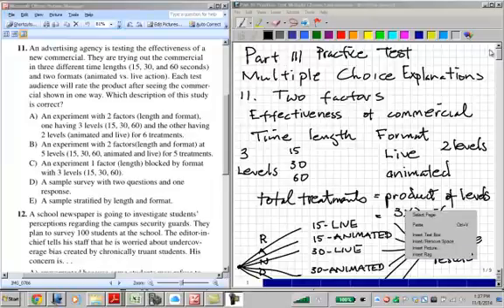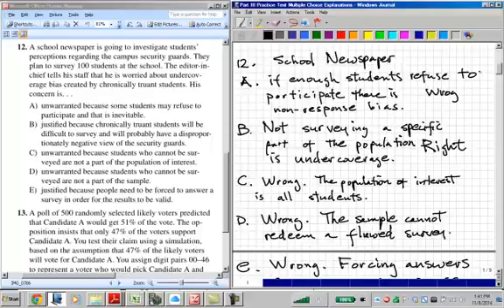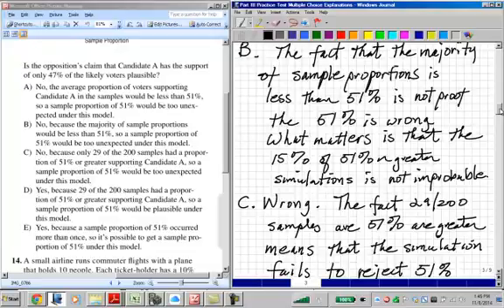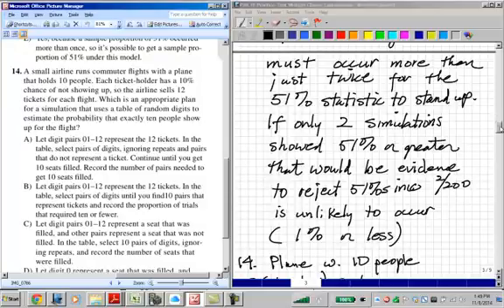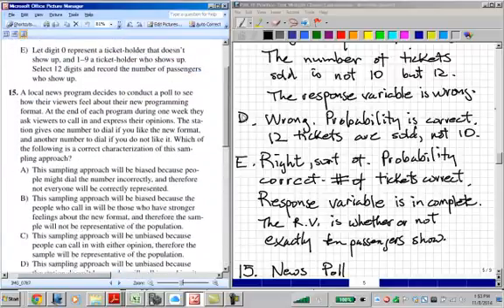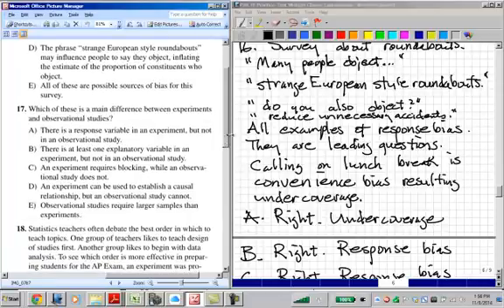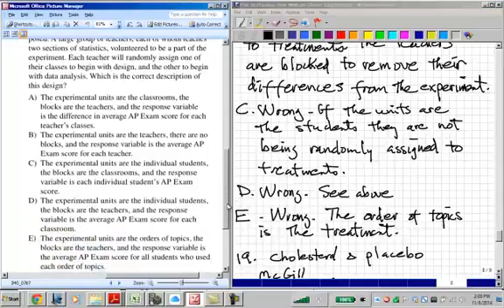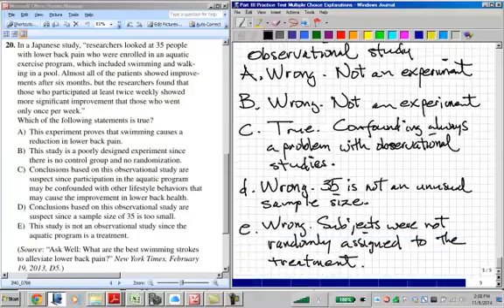sicp ap pIII prac test mc 11-20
sicp ap